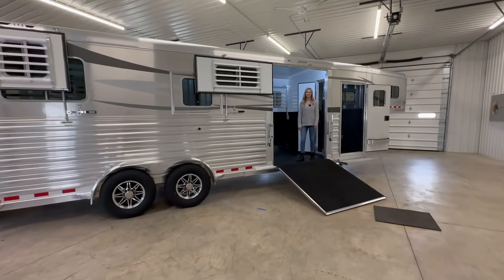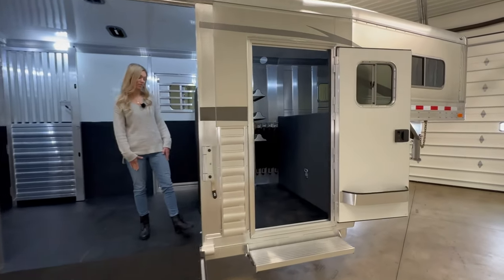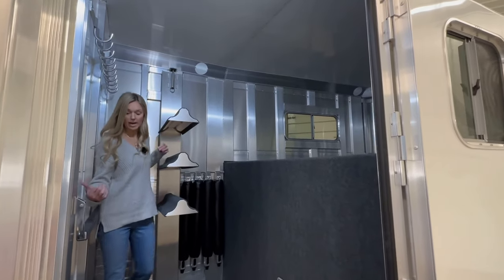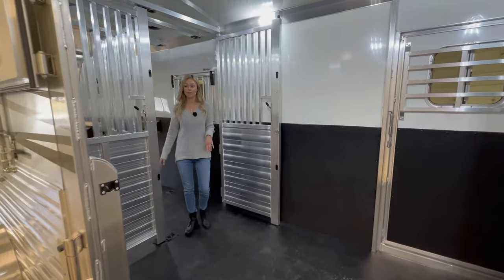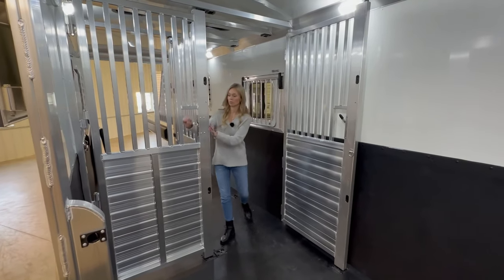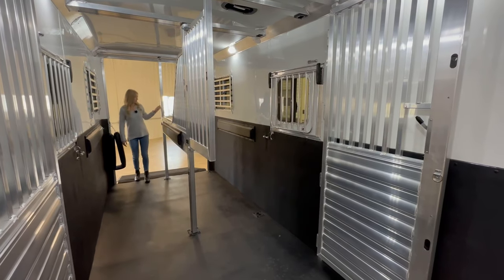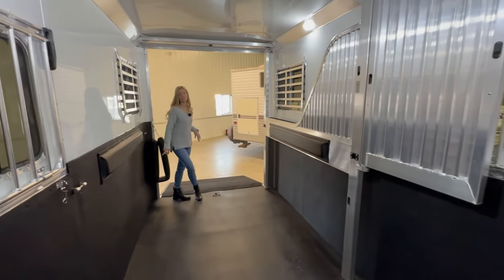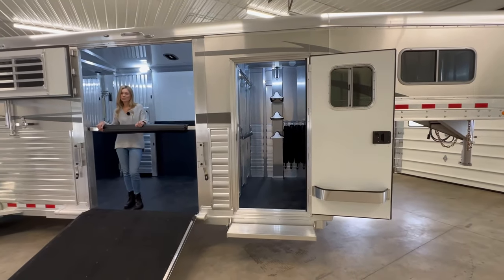2024 4-Star 2+1 Gooseneck Custom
2024 4-Star 2+1 w/warmblood stalls, Larger 114” Box stall and dress area.  This horse trailer has a fully INSULATED ROOF in the horse area and dress area, This unit is fully loaded with options.  24’ 6” Box, 8’ Tall, 6′ 10″ wide.  Natural skin & slats added for extra protection.  This skin is not AS Clean Coat, It is a thicker skin that is tougher and will last forever and easy to clean.  We have gone back to the original natural aluminum 4-Star used to offer.  Hydraulic Jack on the front, 4′ Front dress area has 3 Removable saddle Racks, 1 brush tray, & 10 bridle hooks, fold down step at dress area door and windows in the nose.  Carpet gooseneck floor and drop w/rubber on the dress area floor.  Bulkhead door to horse area.  The horse area has a QUIET RIDE ROLLING DIVIDER and QUIET RIDE chest/butt bars, Quiet Ride stow away bar over the side ramp, AND ALL NEW QUIET RIDE STUD DOORS at each horses head, Larger 114″ Box stall big enough for a golf cart.  Taller easy lift side ramp and rear ramp for less of a loading angle.  This trailer is fully insulated including the roof, the door over the side ramp has a lower latch, no step needed to open the door.  Deluxe Drop-down doors w/drop bars at each horse’s head, Optional Heavy duty  window bars, walkout door in box stall, 2 Extra roof vents, Taller easy lift rear ramp with Dutch doors above.  This unit has larger windows at the horse’s butt side each side of the trailer for more air flow.  This trailer has extra roof vents in the larger box stall.  Larger 7000lb axles with aluminum wheels.  Two LED flush mounted load lights outside, extra inside lights in the horse area and there is a battery on the front to run the lights so you do not have to be hooked to your truck.  Natural skin with charcoal graphics.

Come on out to Triple C Trailer Sales Inc at 9136 Hagar Shore Rd. Watervliet MI 49098 to see all of the horse trailers on our lot.  Our inventory changes daily!  Check out and view pictures of our entire 4-Star Trailers inventory online.  WE CAN SHIP NATIONWIDE!